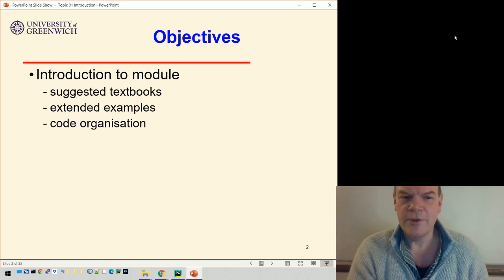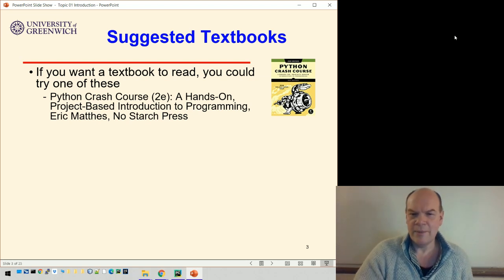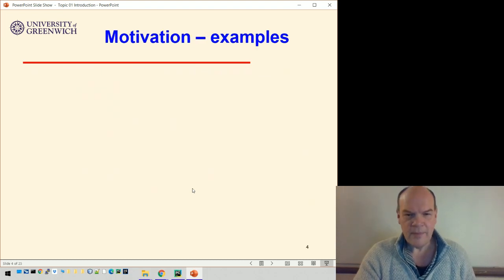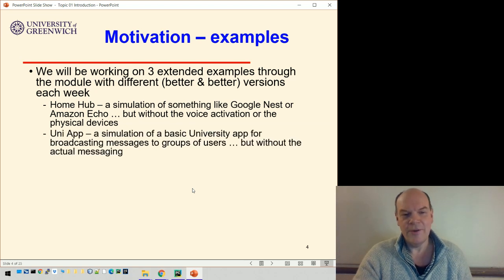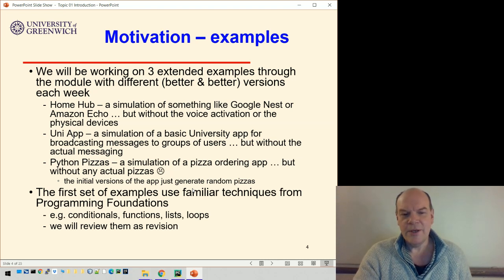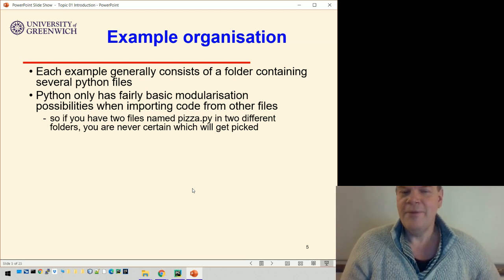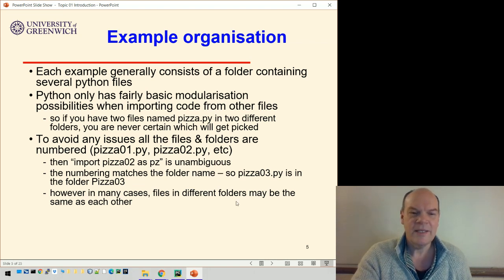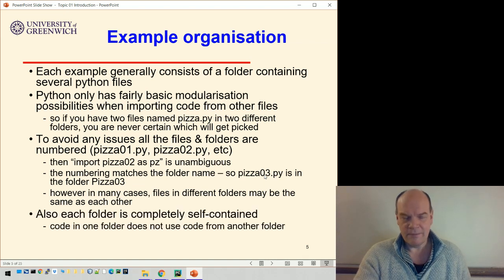OO Python 01-1: Introduction - Objectives & motivation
Objectives. Textbooks. Motivation. Examples.